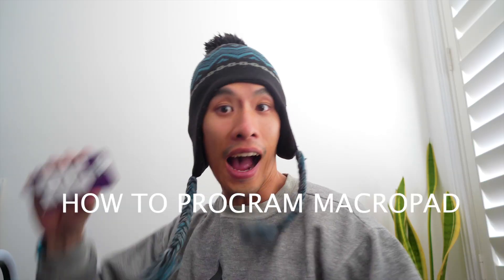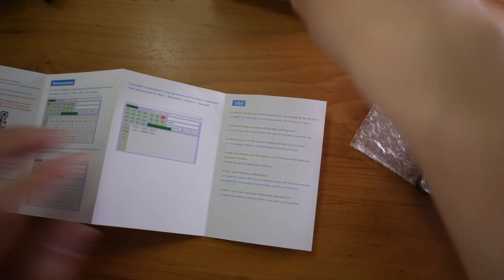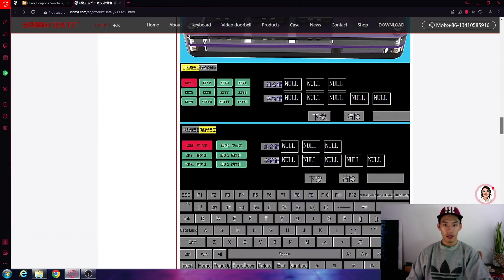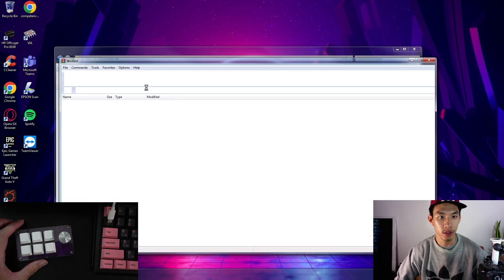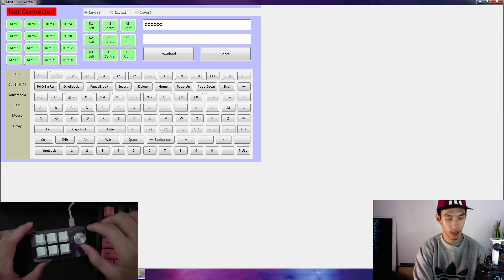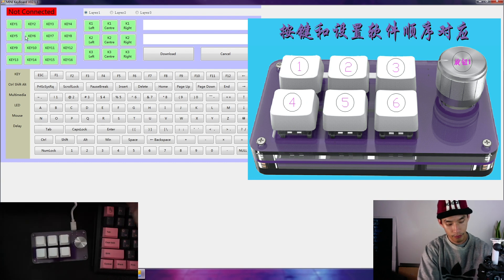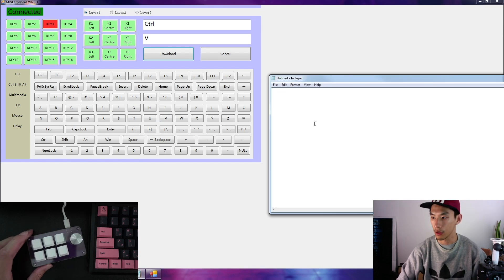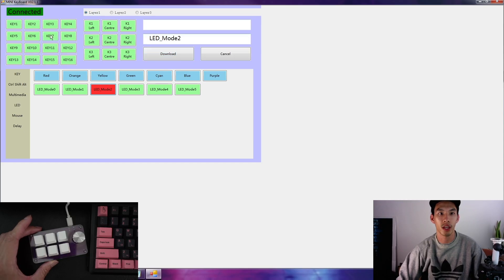How To Program budget Macropad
How to set up cheap/budget macropad from Amazon, Ebay, Aliexpress.

I don't think the NKRO is the best for this macropad.